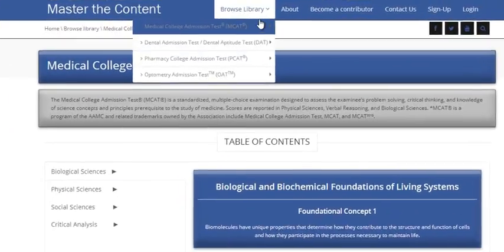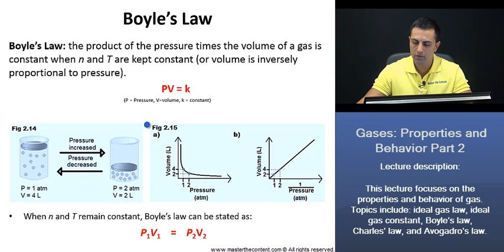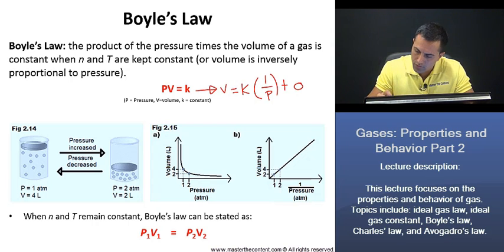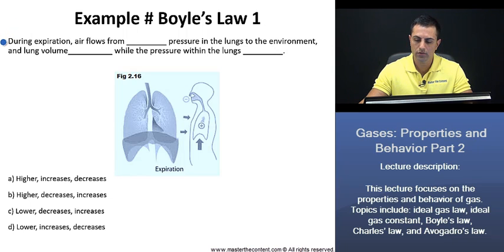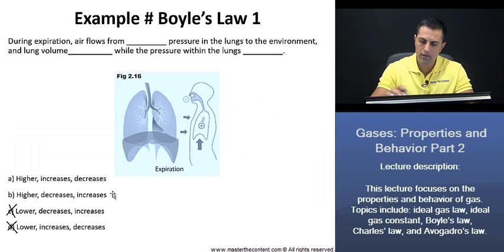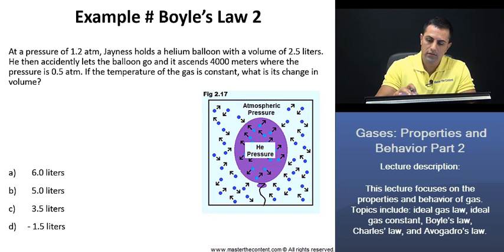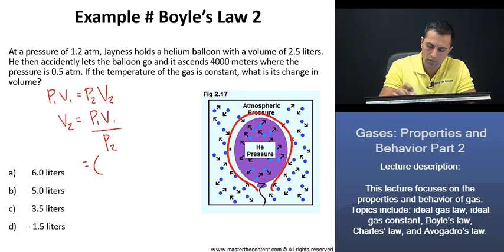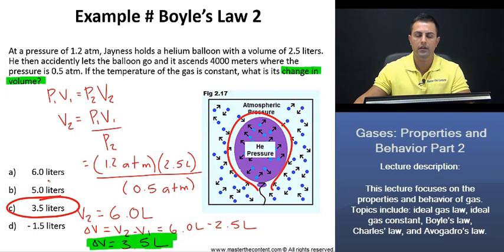DAT: Gases – Boyle’s law Explained (+ Graphical Analysis, and Example)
► Dental Admission Test / Dental Aptitude Test | Survey of the Natural Sciences | General Chemistry | Gases | Gases Part 2

► Lecture Description:

- This lecture focuses on the properties and behavior of gas. Topics include: ideal gas law, ideal gas constant, Boyle’s law, Charles’ law, and Avogadro’s law.